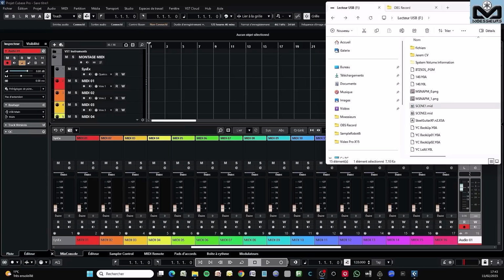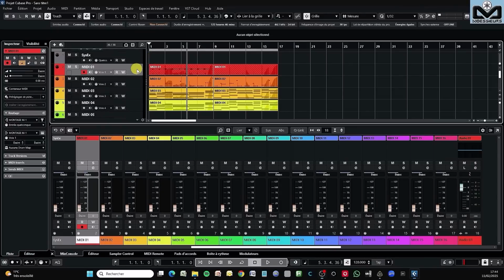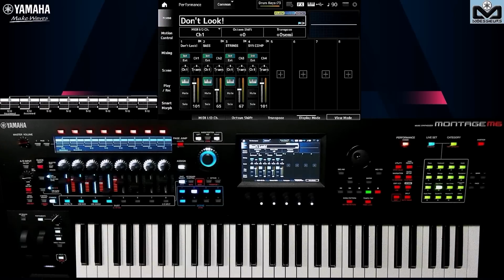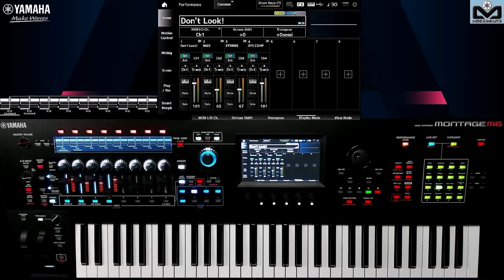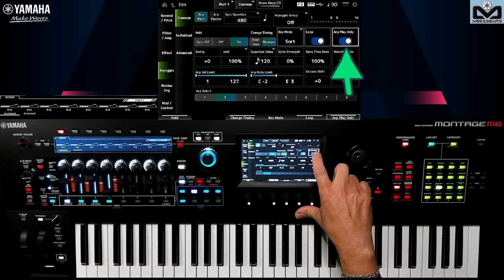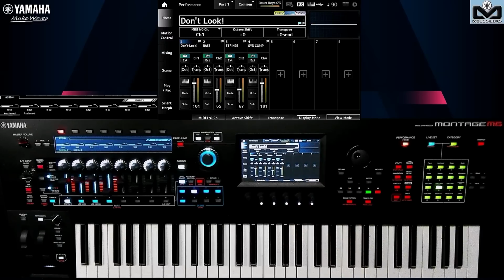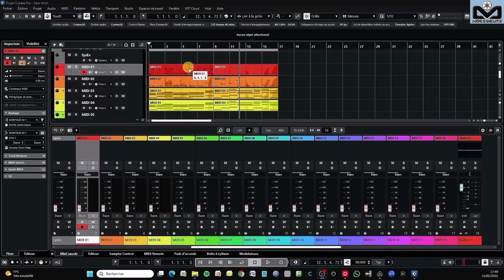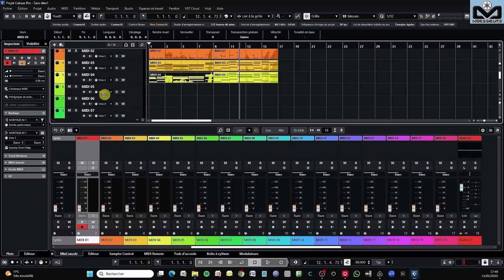Avoid These Mistakes When Importing a Pattern for your Yamaha Montage M - MODX M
📌 You want to know the mistakes to avoid when importing a pattern into your sequencer software?
In this video, I'll guide you through the common errors to avoid! Discover how to ensure optimal import of your patterns.
The principle is the same for MODX M , MODX, MODX+, and the first-generation Montage!

Chapters:
00:00 Introduction
01:52 Importing your MIDI scenes using drag and drop
02:17 Common Mistakes When Importing Patterns
03:19 Playing each track independently
04:23 Playing the drum part that didn't have sound
05:29 Setting the Correct Tempo in Cubase
06:35 Continuing MIDI Production after Importing and Best Practices
07:00 Conclusion

Don't miss these tips to avoid pitfalls when importing patterns.

This video is in English with fully edited subtitles for a better translation, activate them.  Voice over is done on technical part.

This video will be available for public viewing on July 04, 2025

You want to see that video before July 04 2025?
Join the Moessieurs community to benefit exclusive advantages for 2.99 euro per month like members private videos and videos in preview without advertising, extended master class time: